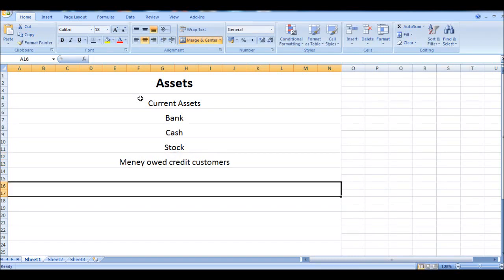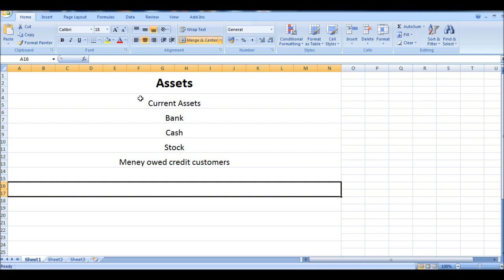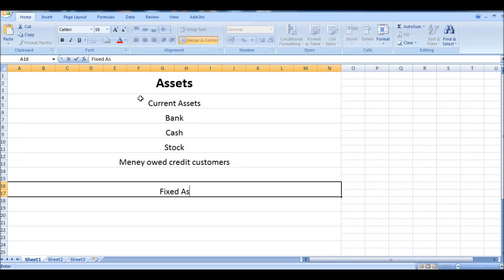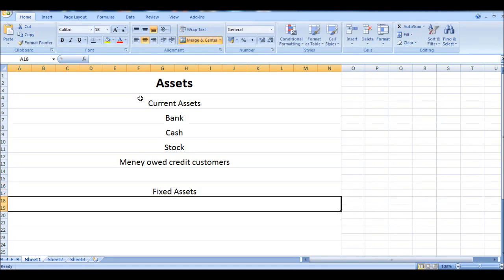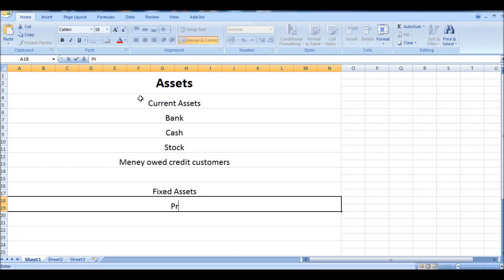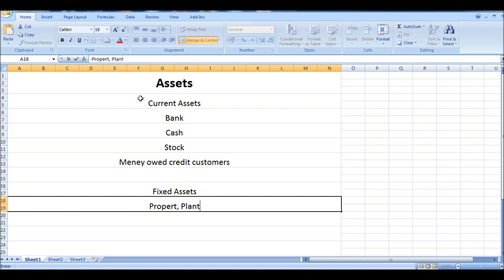Free Online Bookkeeping Course #4 - What is a fixed asset? What is a Current Asset?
Some more information about assets - current assets and fixed assets.